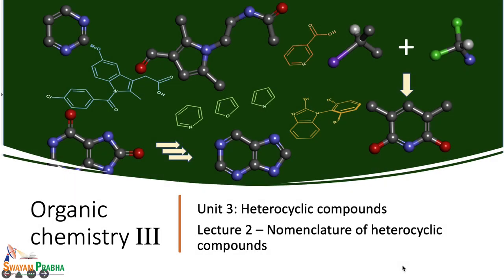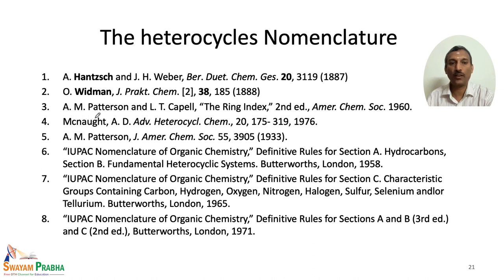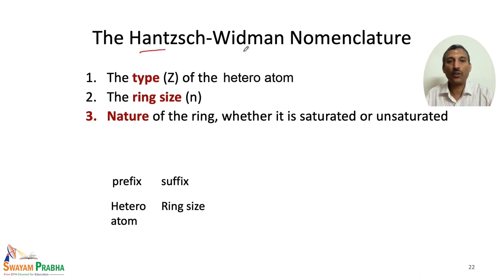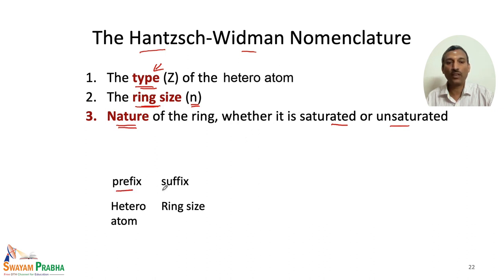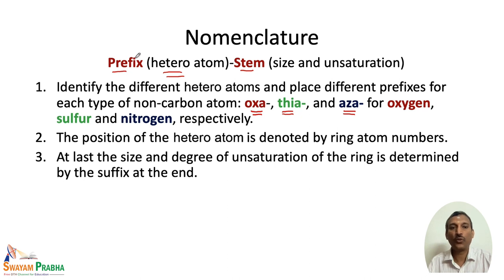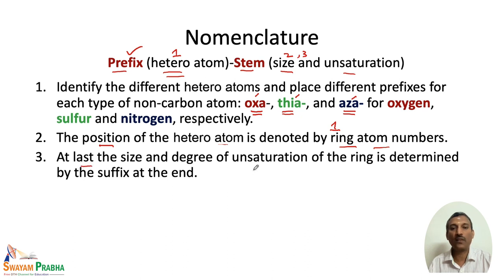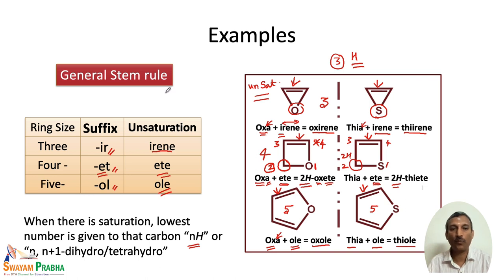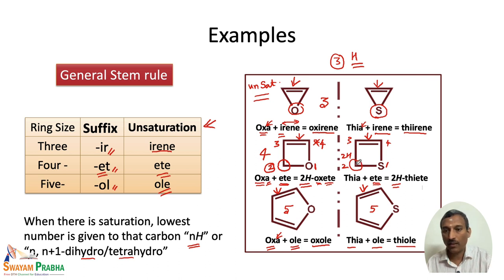Nomenclature of Heterocyclic Compounds